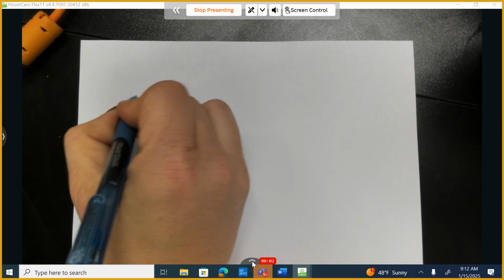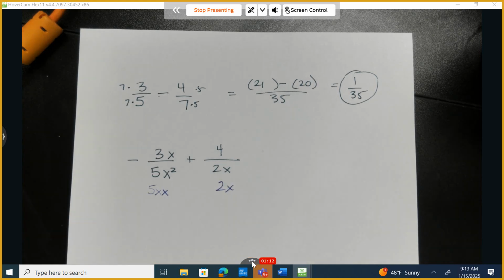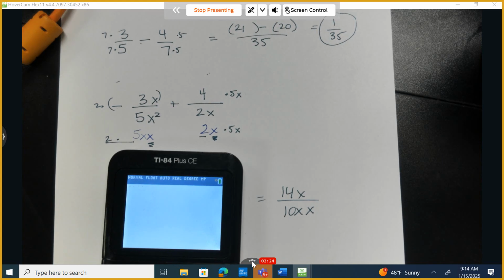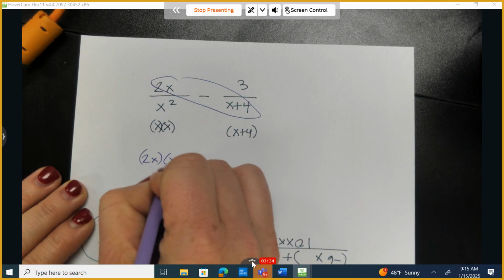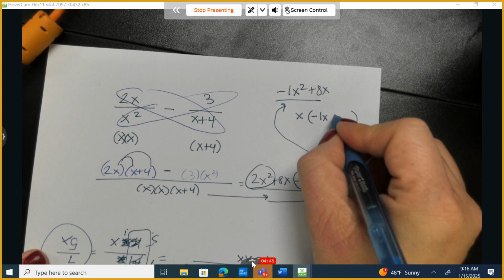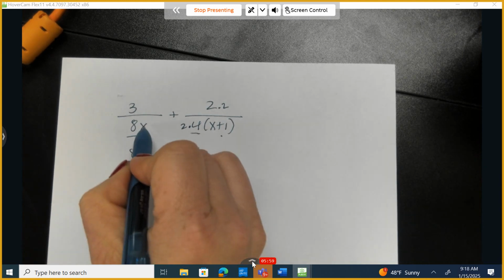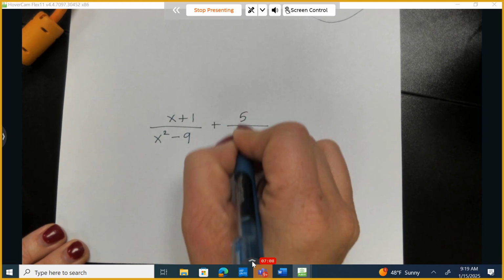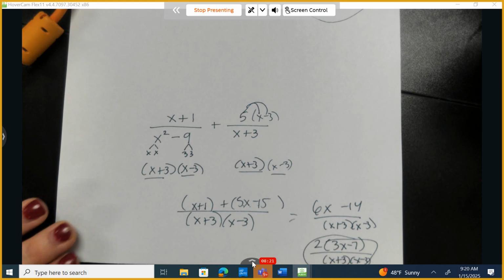Algebra II Honors Review - January 15